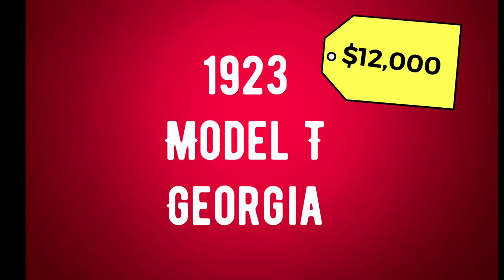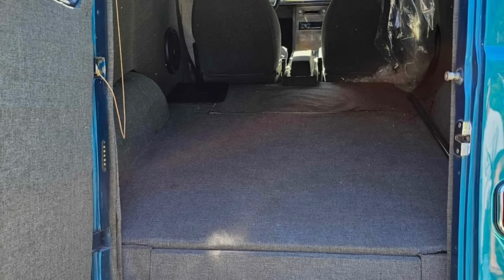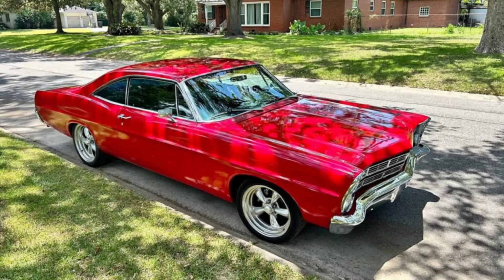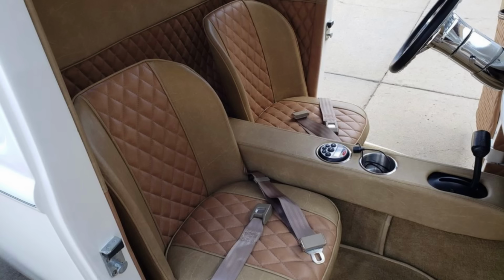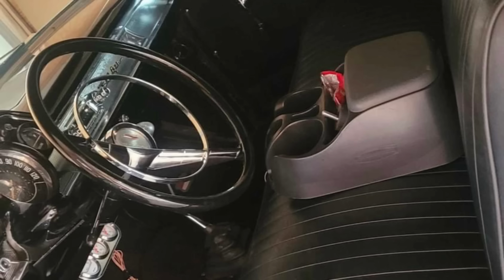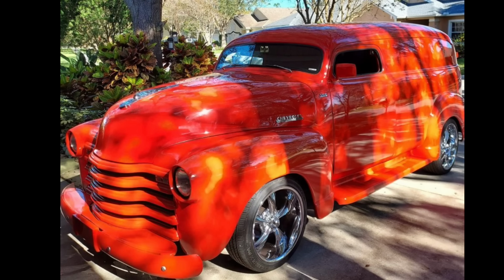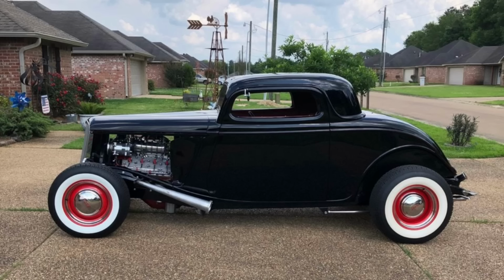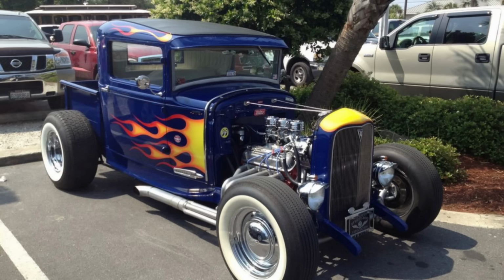10 AWESOME HOT ROD CARS FROM THE DEEP SOUTH! FOR SALE HERE IN THIS VIDEO!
10 AWESOME HOT ROD CARS FROM THE DEEP SOUTH! FOR SALE HERE IN THIS VIDEO!
If you love classic cars, hot rods, street rods, antique cars, custom cars, show cars, muscle cars, street machines, rat rods and vintage automobiles then you will love this video!
Check out the American Rod Shop Store where you can find T-Shirt, Hoodies, Mugs, Mousepads, Posters and More!

If you have a pre-1980 car for sale that you would like to see featured in these videos then checkout the information further below!
Links to the CARS IN THIS VIDEO can be found in the description below!

If you would like to see your car that is for sale in one of these videos then please follow the instructions below:
1.) Car must be pre 1980.
2.) Only one car per video per seller. You can send me multiple cars and I will feature them in other videos one at a time per video.
3.) I need a minimum of 6 pictures – one of each side, the front and the back, the interior and the motor. You can send me more than six and I will use as many as I can.
4.)  I need your asking price and where the car is located ( city and state )
5.) A good contact email, no phone numbers.

Car will be featured in the earliest video possible.